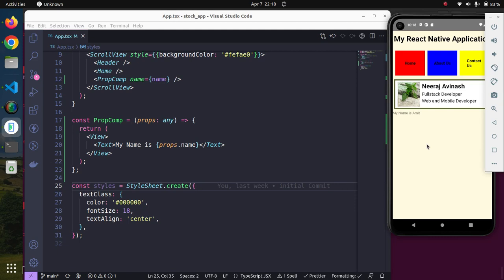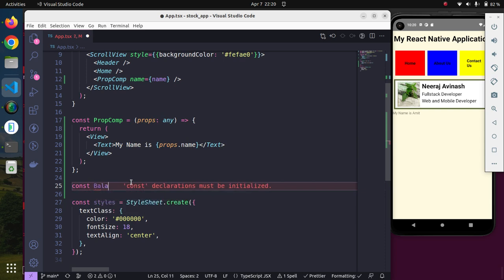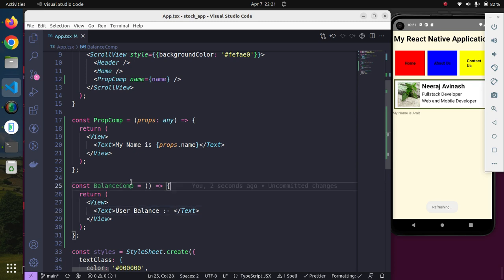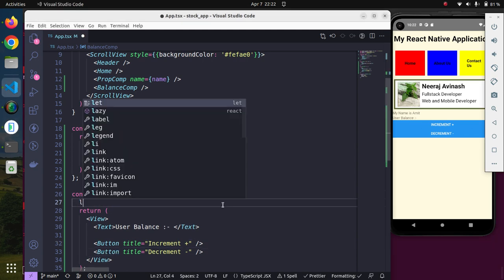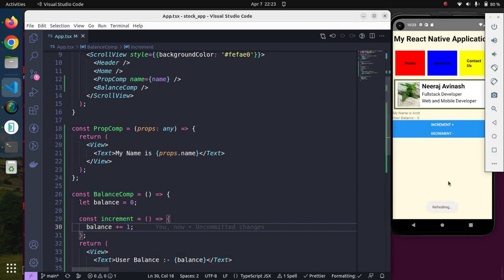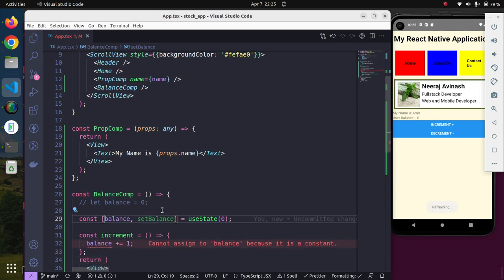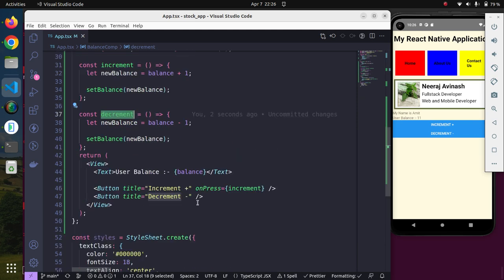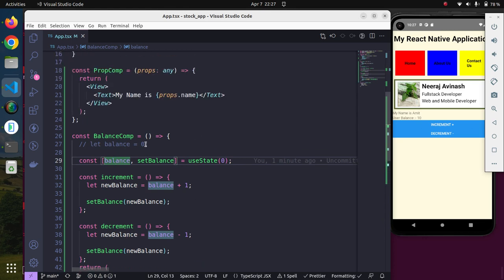State in React Native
In this session we will understand some core concepts of React Js. We will understand state and its use. Props and state are fundamental concepts of React Js and React Native.

What is state in React Js , React Native
How to create Cards with Flexbox
How to create Product Catalog Card
How to design a Product Catalog in React Native